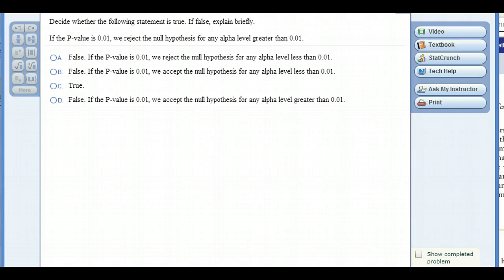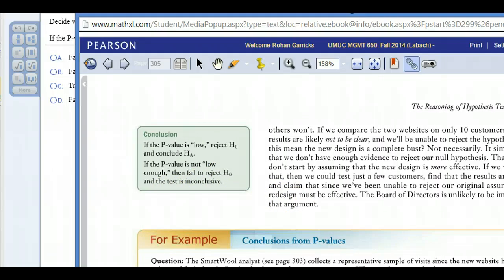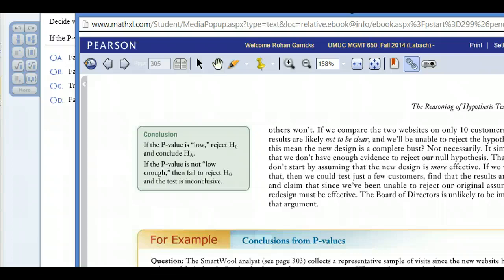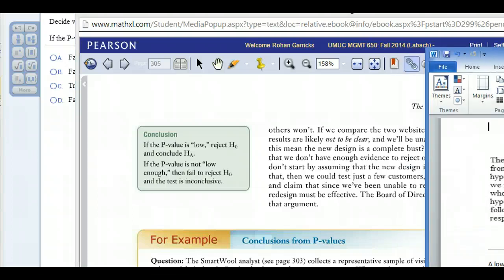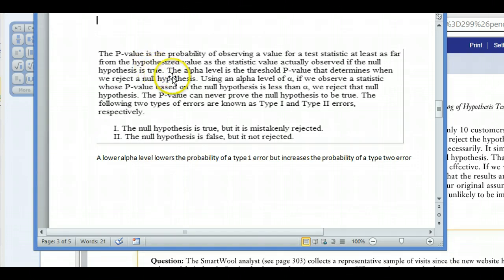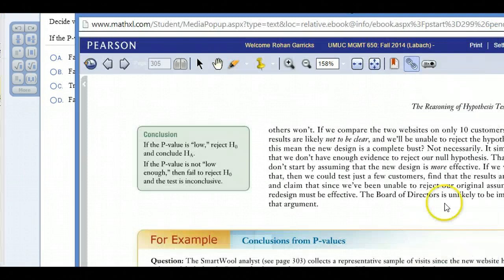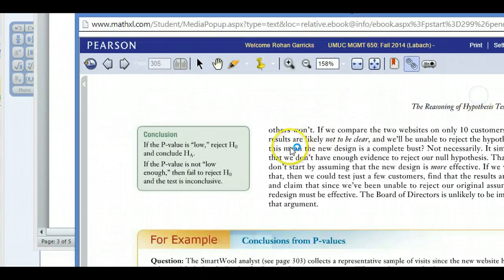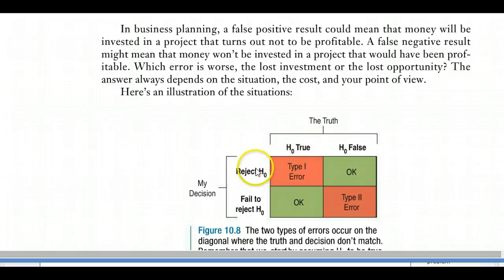Week 7 # 5